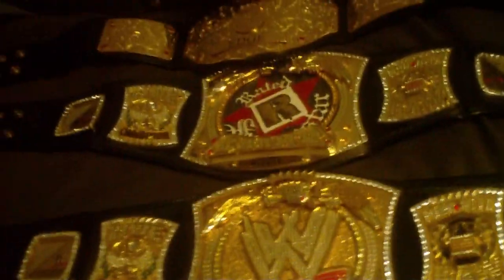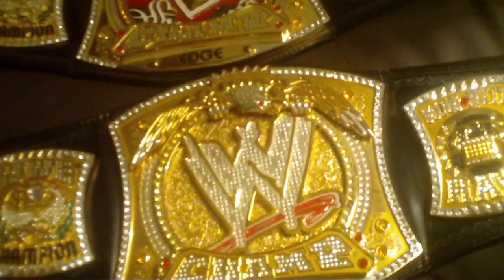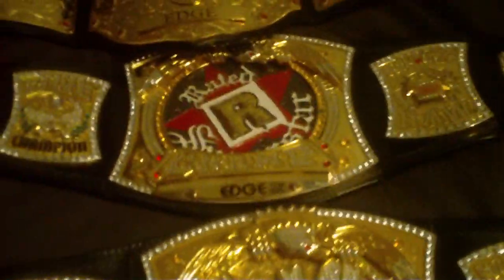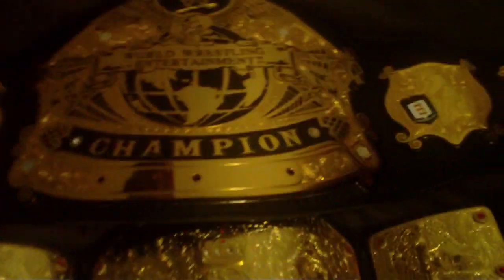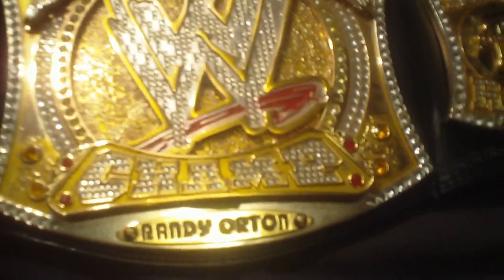3 WWE Kids Size Belts For Sale!(ALL 3 ARE SOLD)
My Kids Size:WWE Spinner
 My Kids Size:Rated R
 My Kids Size:World Title
Shippin Will be 14.50